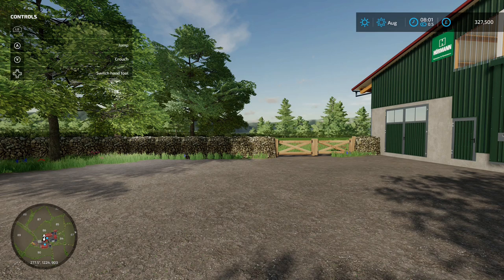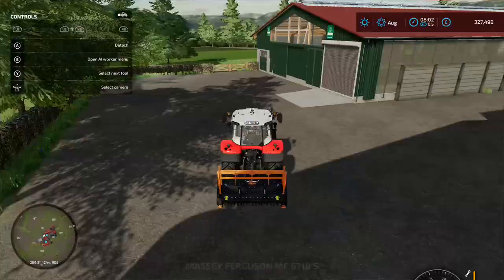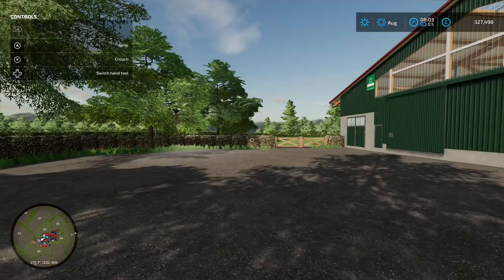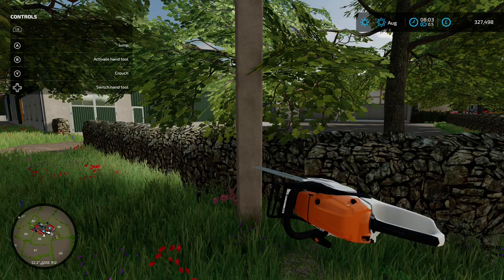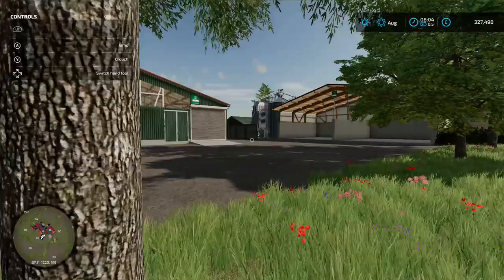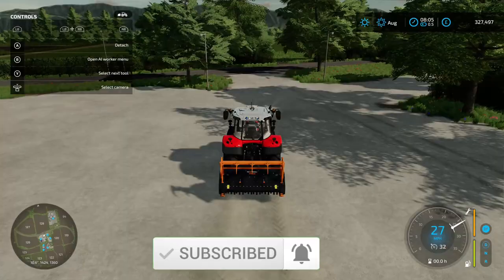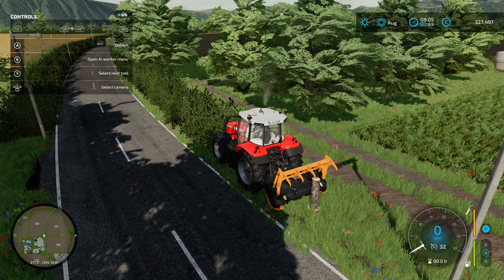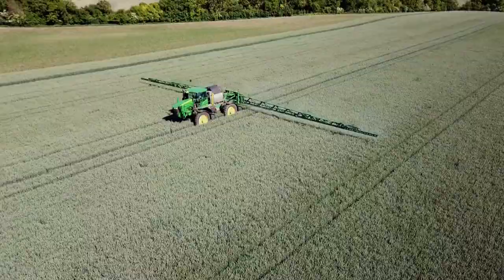How To Remove Gates, Hedges and Walls on Maypole Farm - Farming Simulator 22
I show you how to remove the gates, hedges and walls on Maypole Farm even if you don't own the land